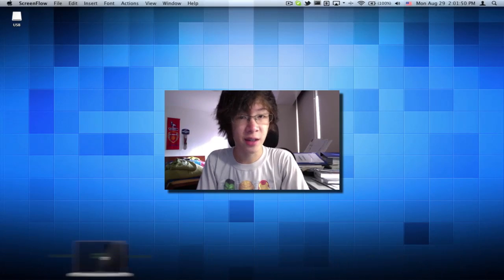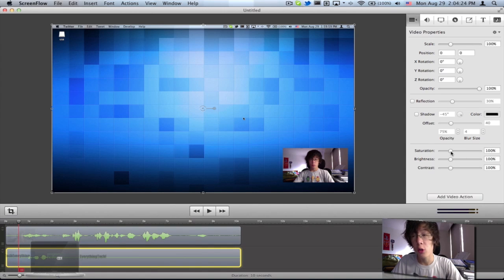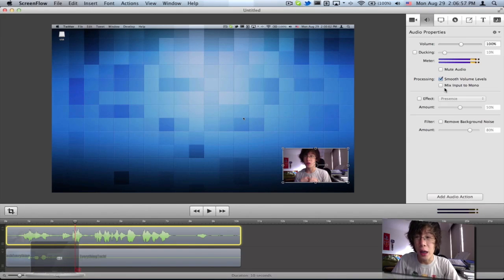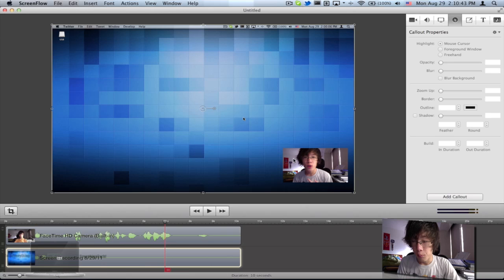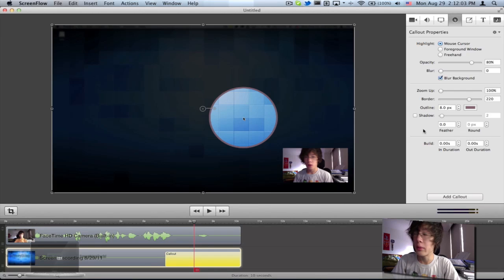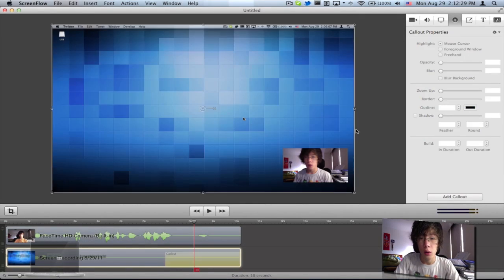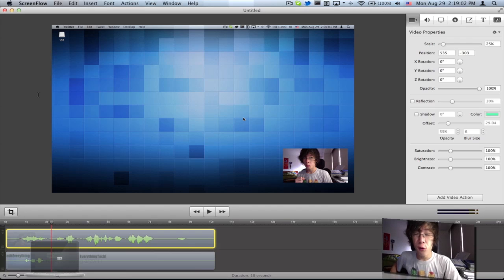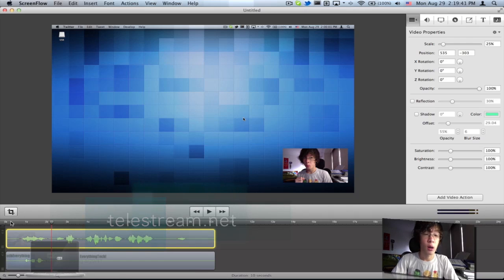ScreenFlow 3.0 Full Demo/Review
- iPhone, iPod Touch and iPad News tips, tricks, and tutorials.

Become a fan of me on Facebook!!

Adobe After Effects Template "Pad Commercial 1+1" provided by Nefos of VideoHive.net